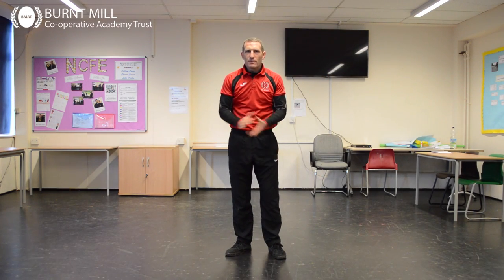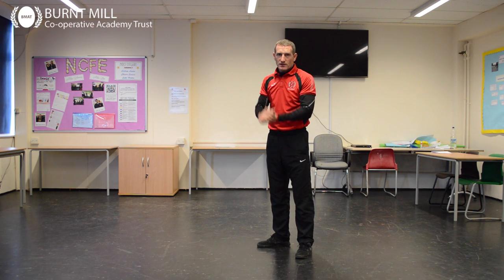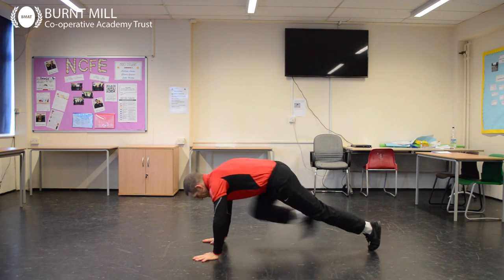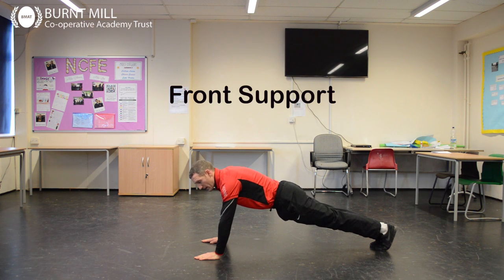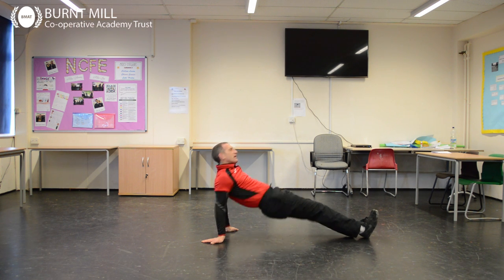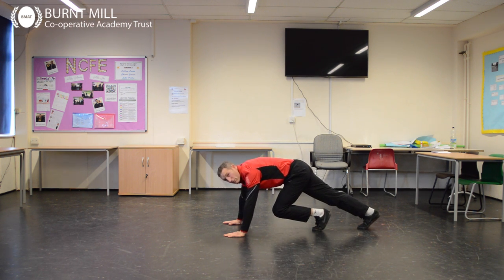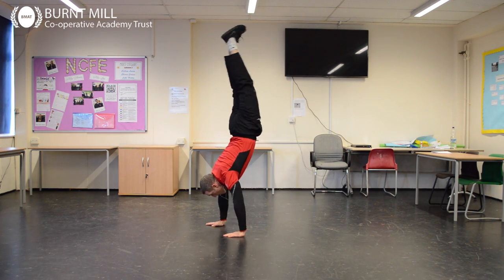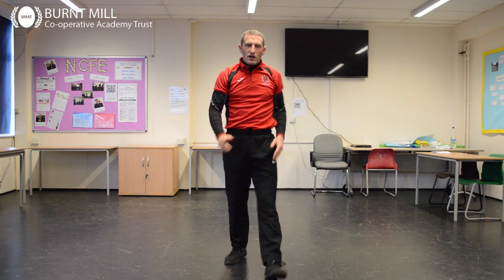BMAT Primary PE 04 December 2015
Primary PE 04 December
Gymnastics - Floor Routines

Burnt Mill Academy Trust